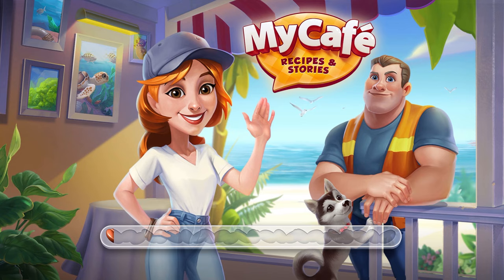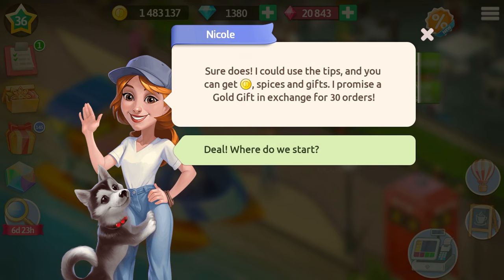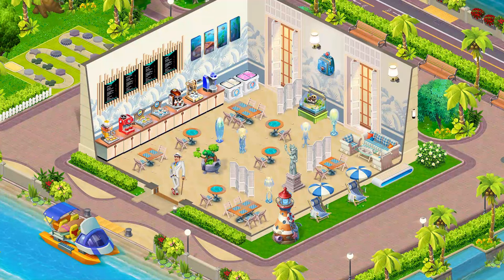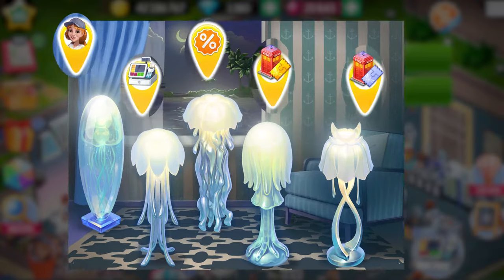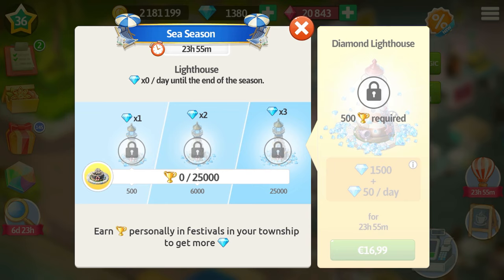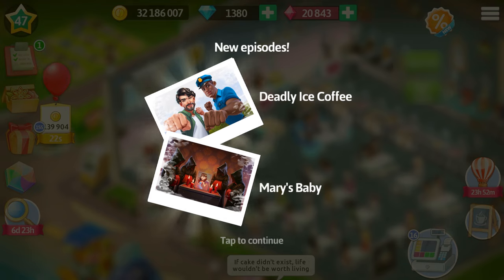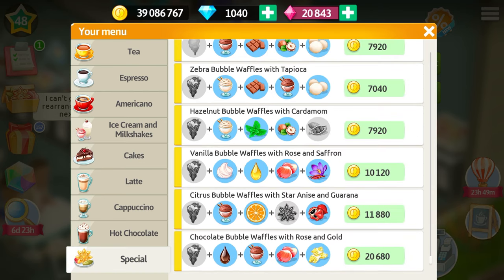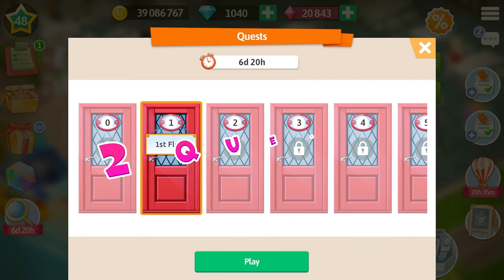My Cafe Game: Sea Update 2021.9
Sea Update 2021.9 is coming soon!
For players of level 8+:
• A turtle's gone missing from the oceanarium? Nicole and Buster to the rescue!
• Is a baby about to hatch from this mysterious egg? Help Bill, collect Cookies and get cool prizes
• Sea Season! Earn trophies in festivals and the Lighthouse will give you more diamonds
• New stories for the 47 level players and progress to level 48
• Bubble Waffle Maker at level 48 with new recipes